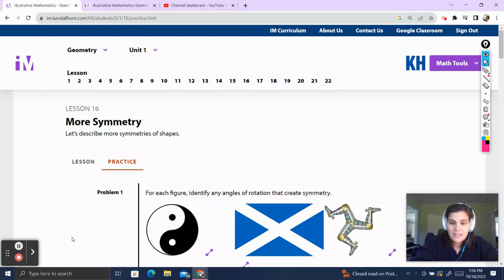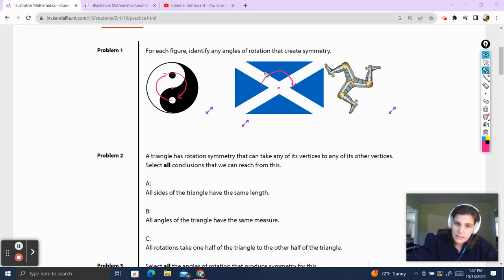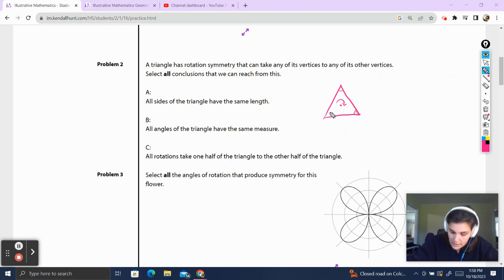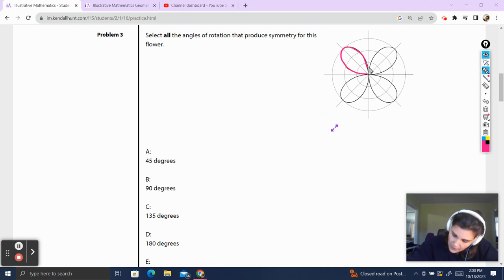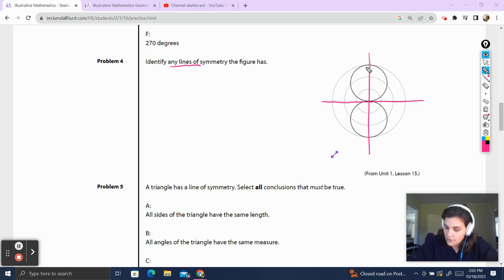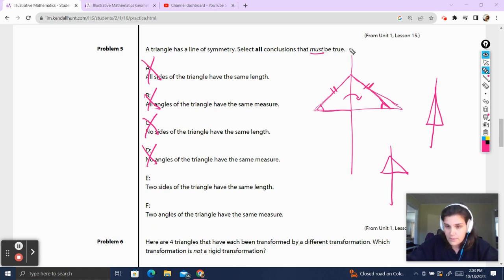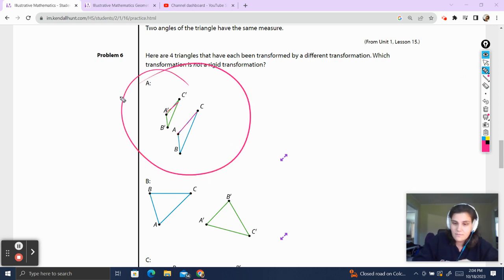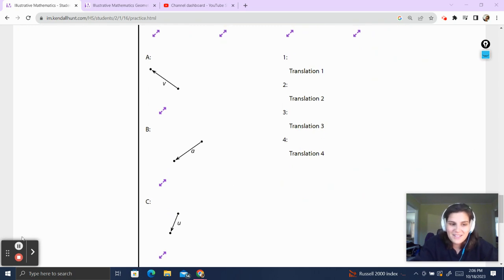Illustrative Mathematics Geometry Unit 1 Lesson 16 Practice Explained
In this video we talk about rotational symmetry!